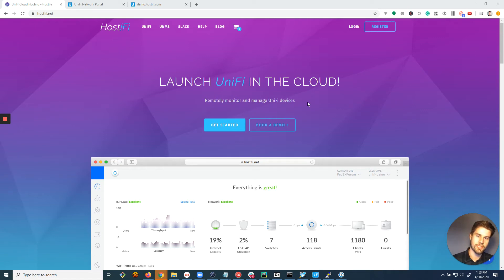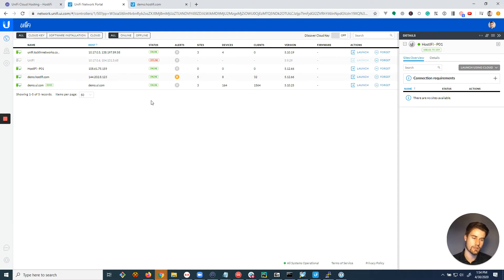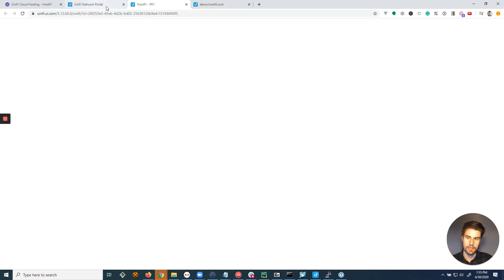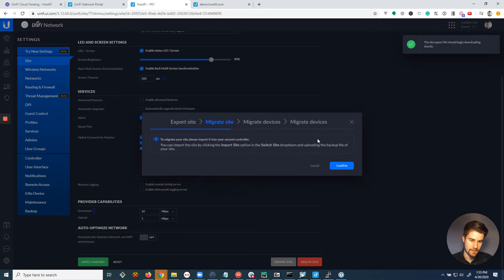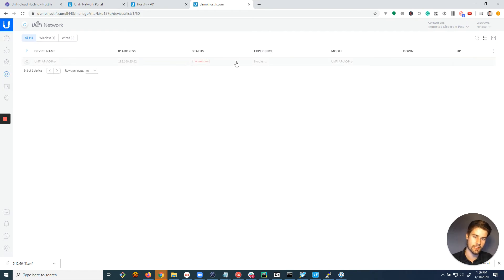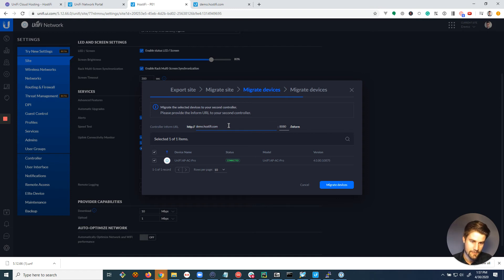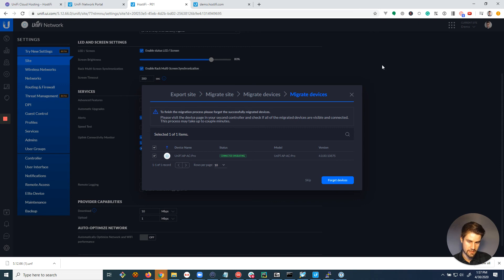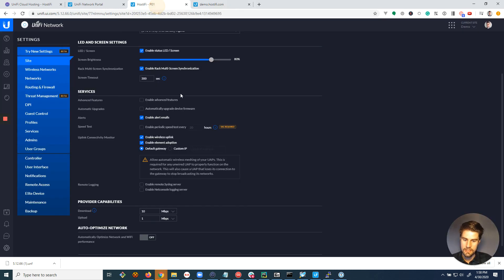UniFi - How to use the UniFi site migration wizard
⚠️WARNING

Settings locations have changed

In UniFi version 6.1.71+ you'll need to first disable New User Interface before following this guide. You can do that at Settings - System Settings - New User Interface.

Don't do a Backup / Restore, that will replace all sites, admin accounts, and settings on the controller you are restoring to.

*HostiFi*